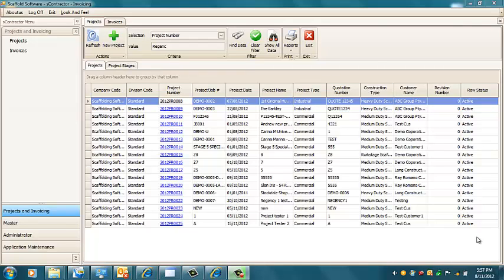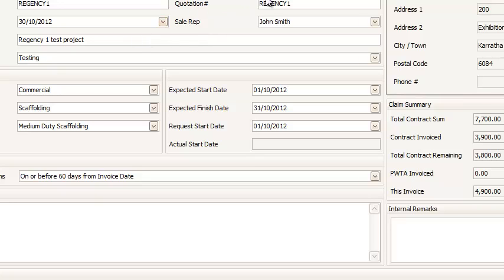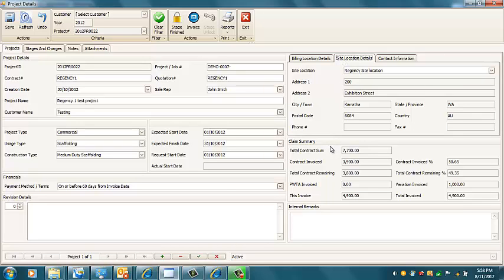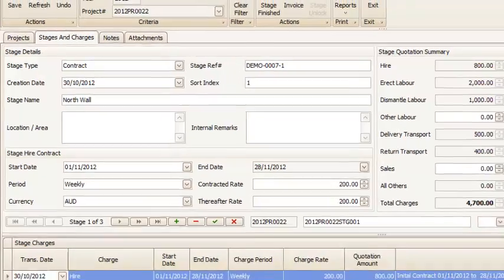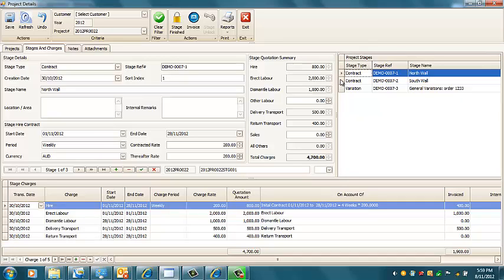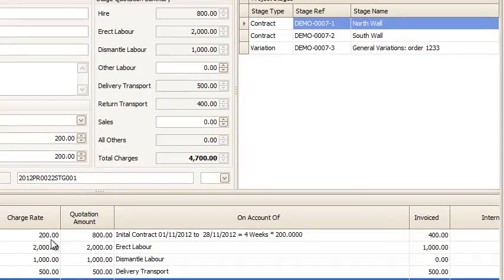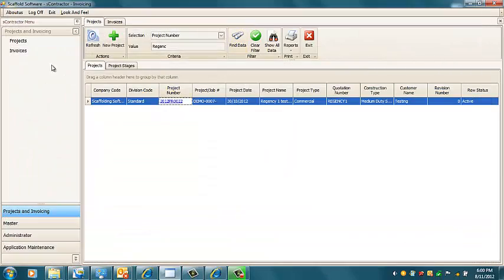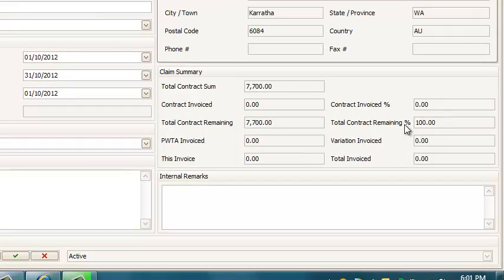iRent ERP - Invoicing - Projects, Stages and Charges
iRent ERP - Invoicing - Introduction to Projects, Stages and Charges. Contracts.